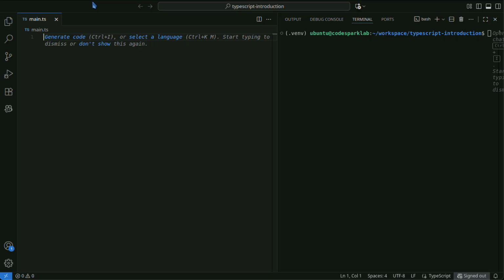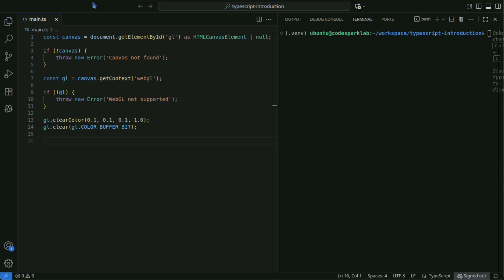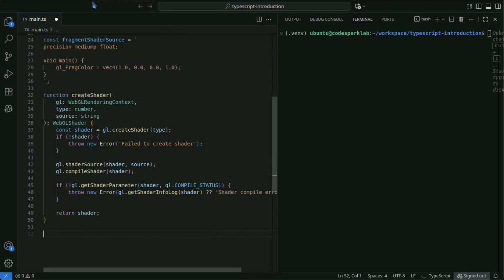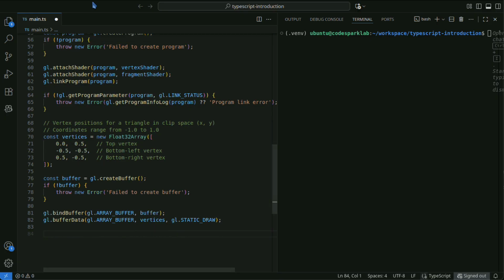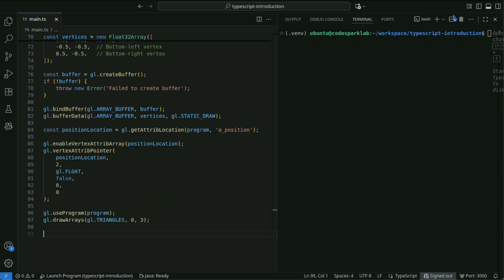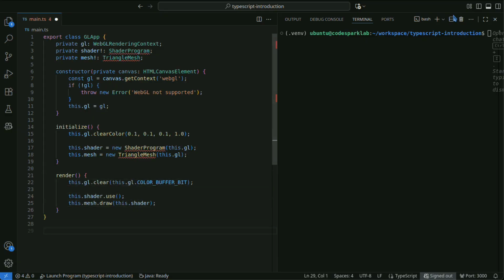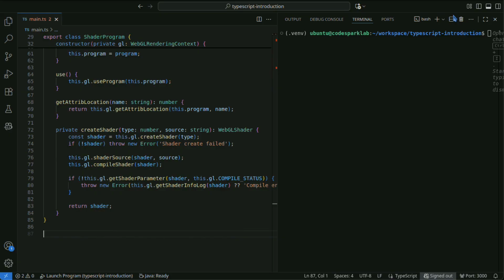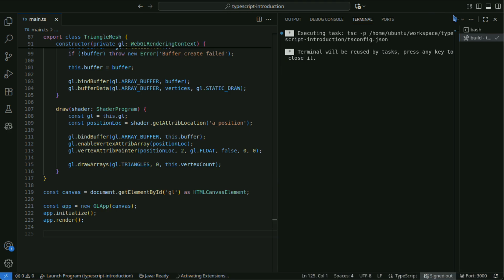[Learn with VSCode] TypeScript for Beginners #43 WebGL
This video explains WebGL in TypeScript.
We will introduce the concept of WebGL, its minimal configuration, rendering, extensions, and class design step by step with sample code.

🕐 Video contents
00:00 Start
00:34 WebGL in TypeScript
01:14 - Minimal configuration of WebGL
01:41   - Acquiring the Canvas and WebGL Context
02:12   - Clearing the screen to confirm that WebGL is working
02:39   - What is a shader?
03:04   - Writing the vertex shader
03:30   - Writing the fragment shader
03:54   - Creating a function to compile shaders
04:24   - Creating a program (a set of shaders)
04:56   - Preparing vertex data
05:19   - Creating a buffer and transferring it to the GPU
05:48   - Associating the attribute with the buffer
06:03   - Rendering
06:48 - Class design with WebGL
07:15   - Design Policy (Minimal but Practical)
07:43   - Entry class for a WebGL application
08:27   - Class for managing shaders
09:28   - Class for managing meshes (vertex data)
10:12   - Entry point (Usage example)
10:57 - Practical tips for writing WebGL in TypeScript